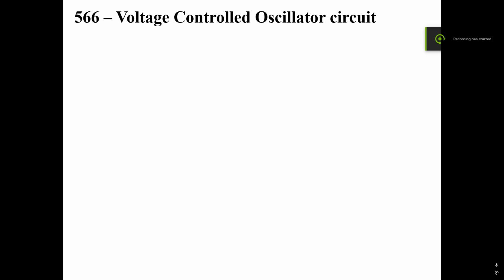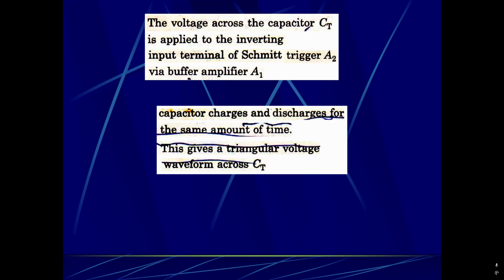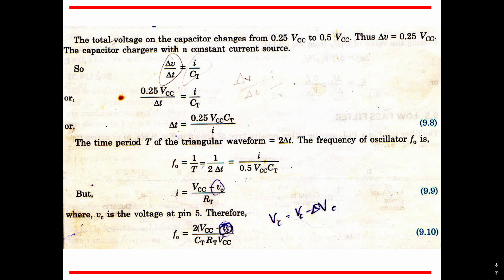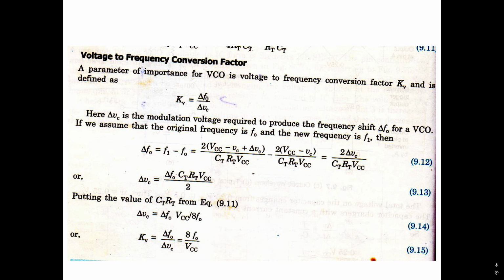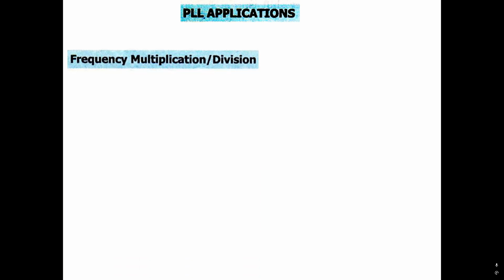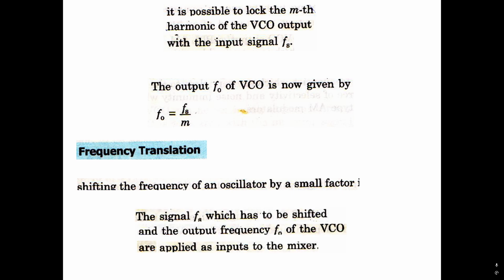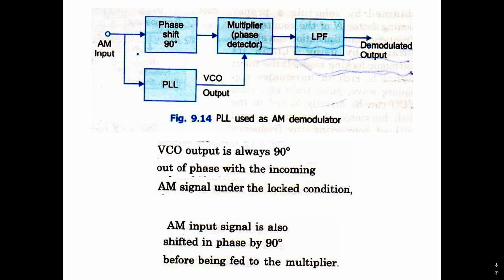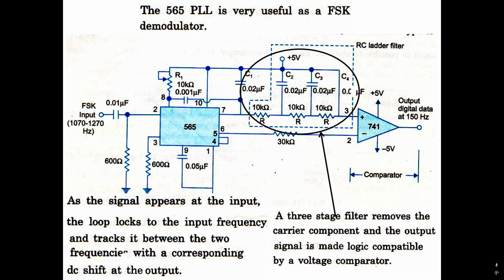Unit 4 Analog Electronics | VCO | Video 3 | EEE with Prof RKN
566-voltage controlled oscillator circuit; 565-phase locked loop circuit functioning and Applications are discussed.